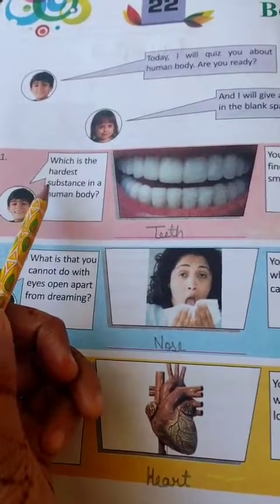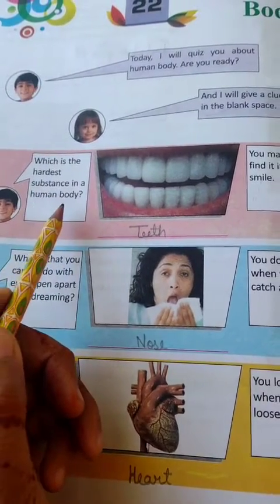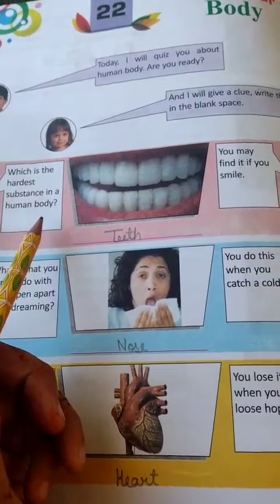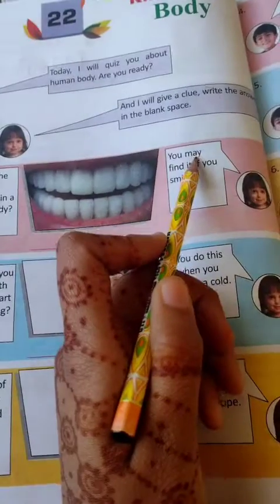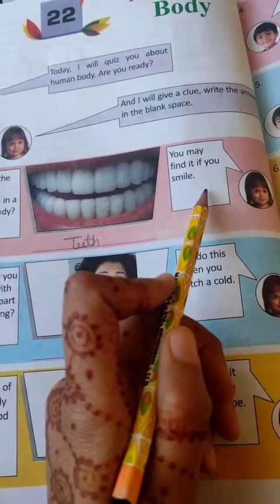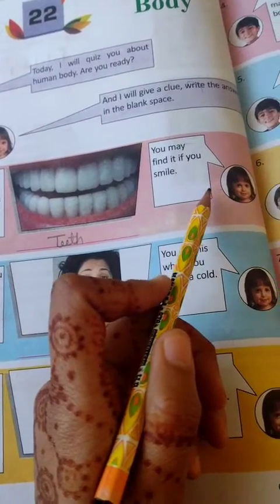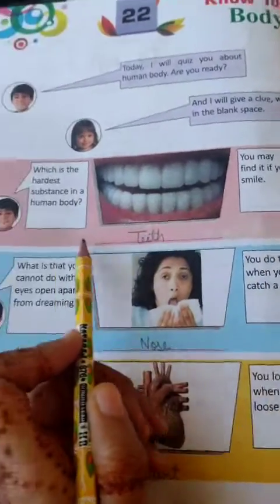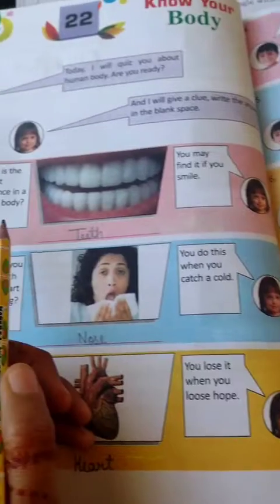class -4 G.k chapter-22 (know your body)